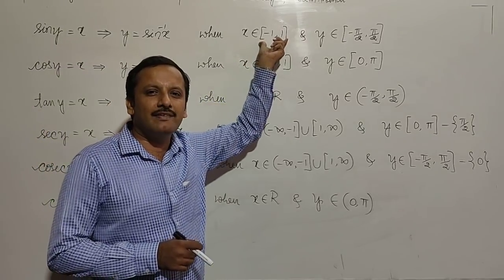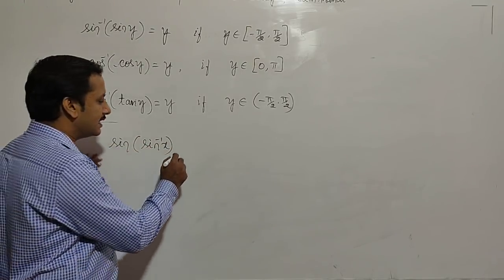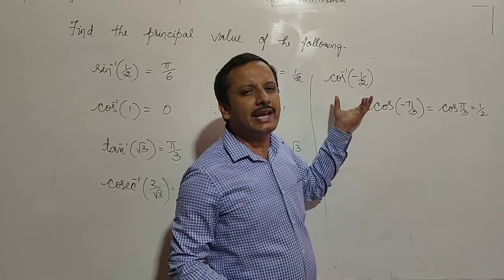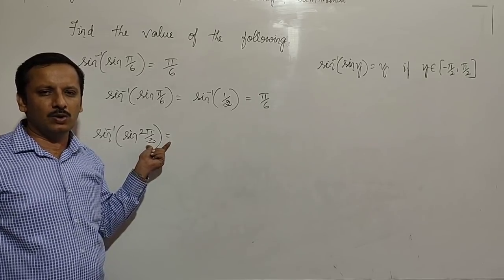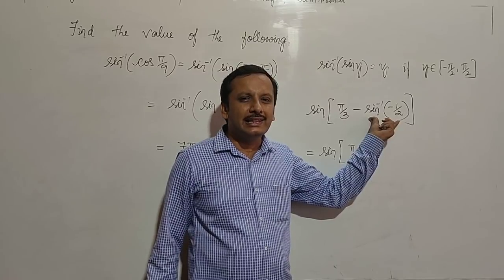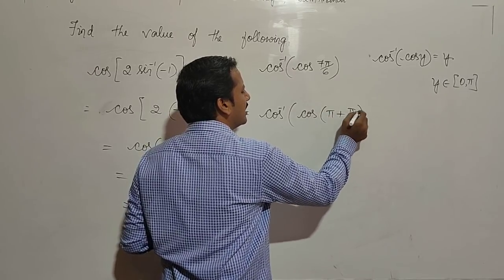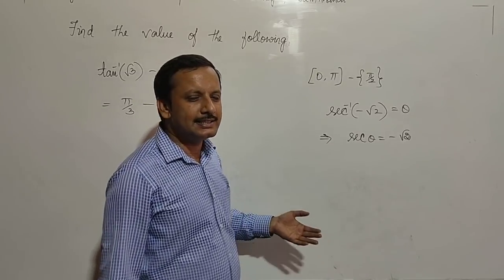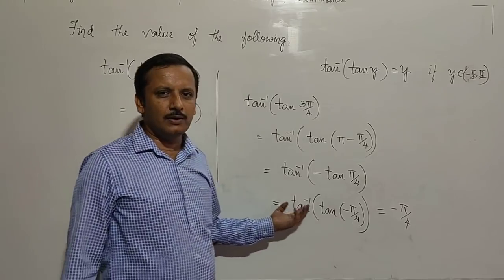LECTURE-03, INVERSE TRIGONOMETRIC FUNCTIONS By Sumanth sir,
It is the continued part of INVERSE TRIGONOMETRIC FUNCTIONS.